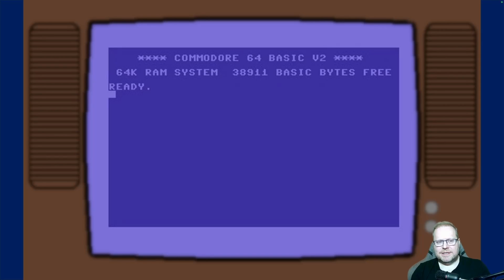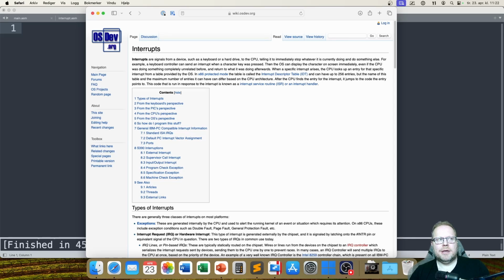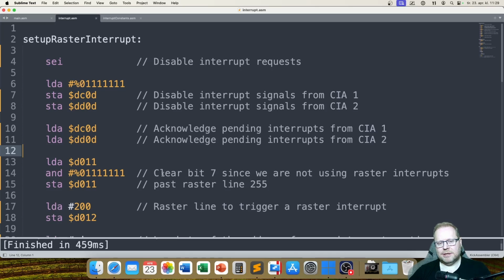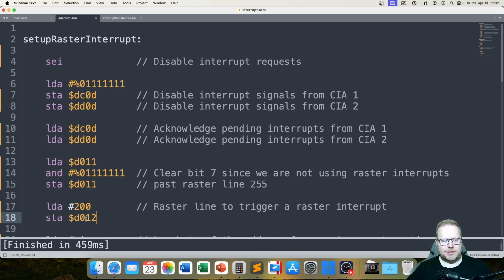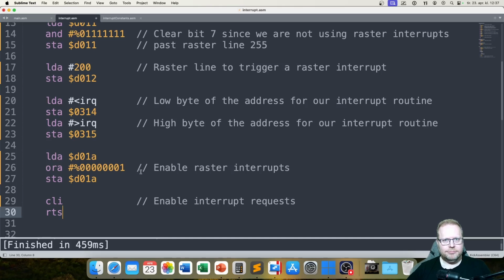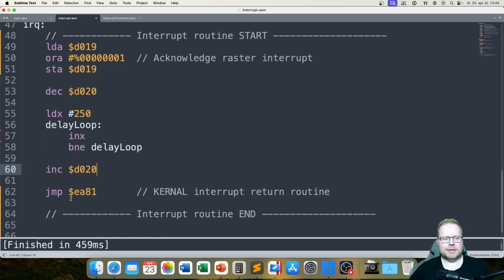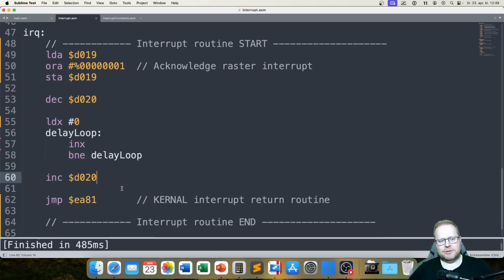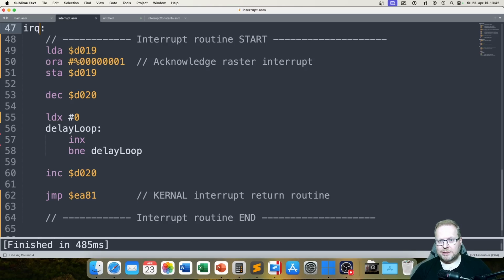C64 Assembly Programming Part 23 - Raster Interrupts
What are raster interrupts? How does it work, and why do we use it? We take a look at those things in this video.